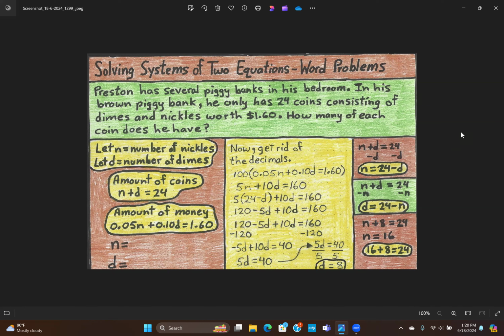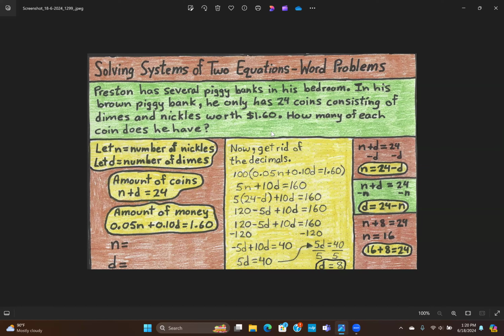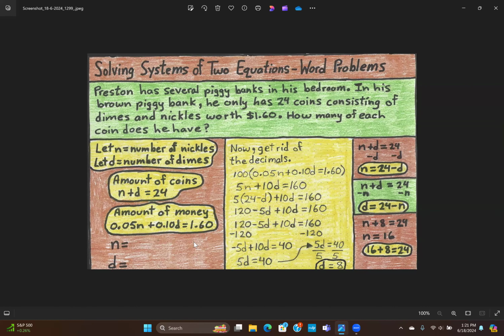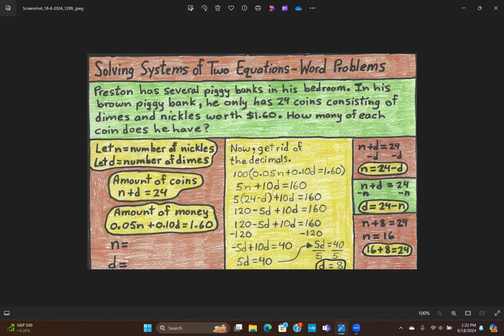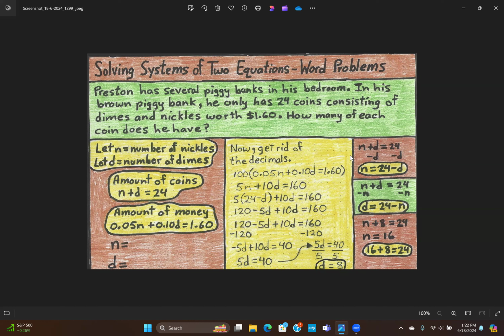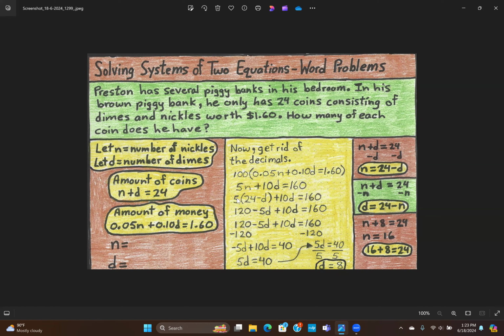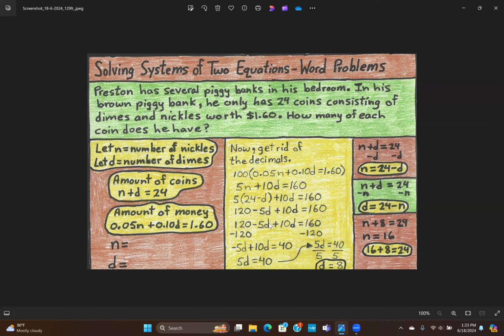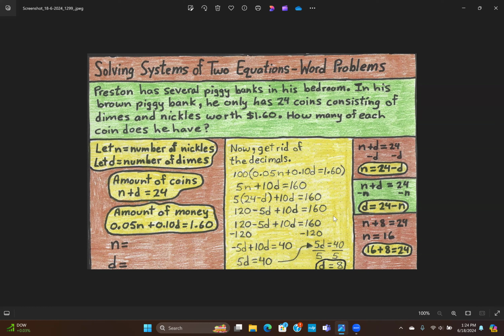Algebra 1 System of Two Equations Pt12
Students will learn how to solve word problems using the system of two equations.